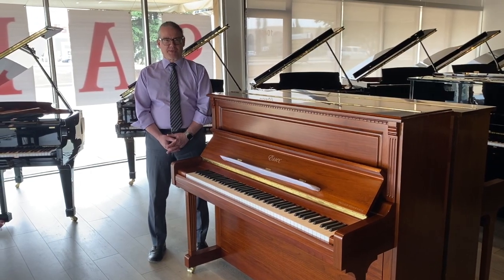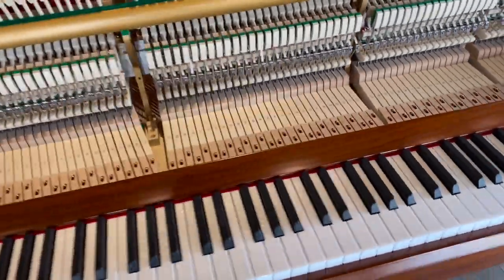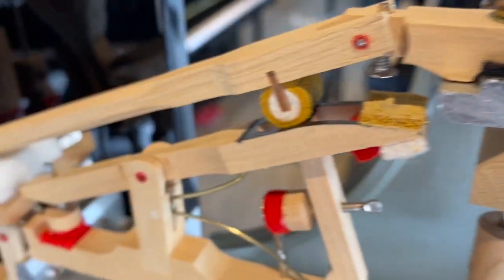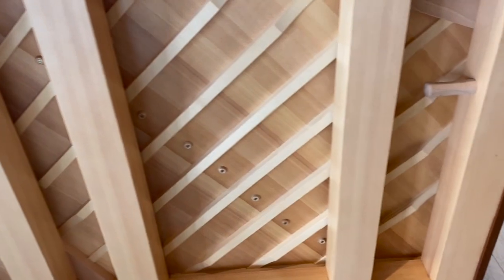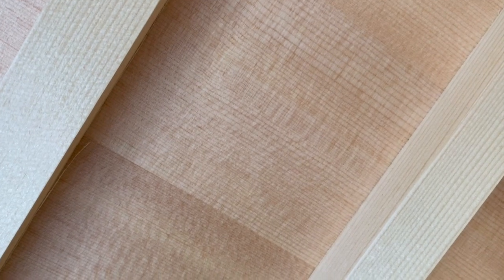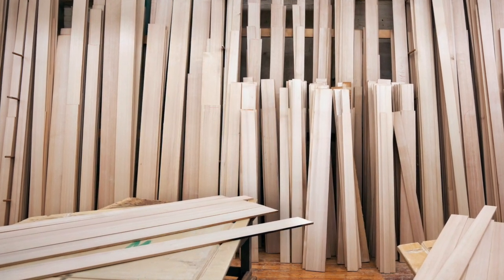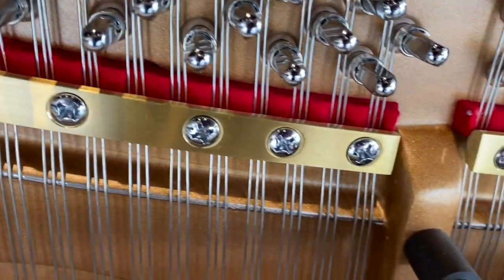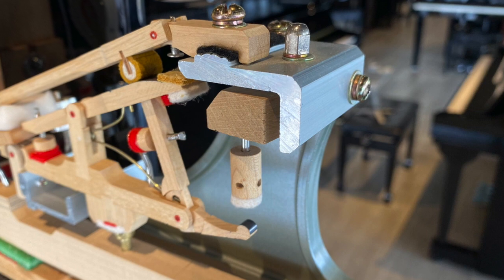What makes Essex like Steinway - Steinway DNA found in Essex pianos.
In this short video Brent shows some of the Steinway DNA found in Essex Pianos. From Piano Wire to Hammer Shanks, soundboard to Backposts.

Our previous video K132 vs. Essex EUP123S